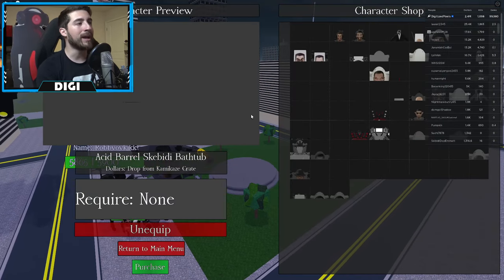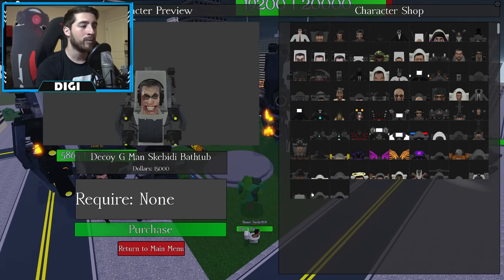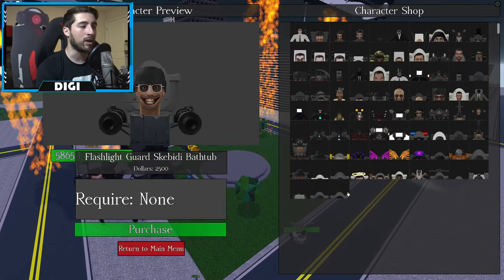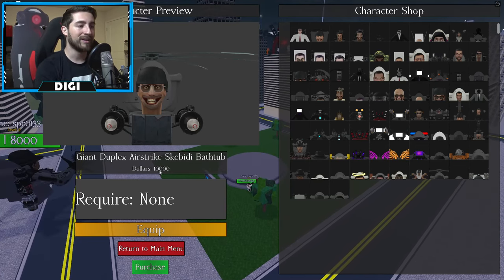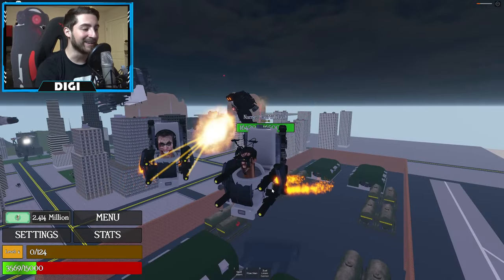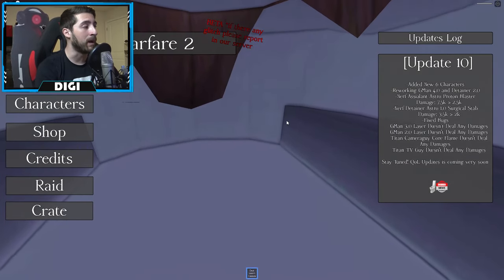How to get DECOY G-MAN SKIBIDI TOILET MORPH in BATHTUB WARFARE 2 - Roblox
I'll be showing you guys how to get DECOY G-MAN SKIBIDI TOILET MORPH in BATHTUB WARFARE 2!